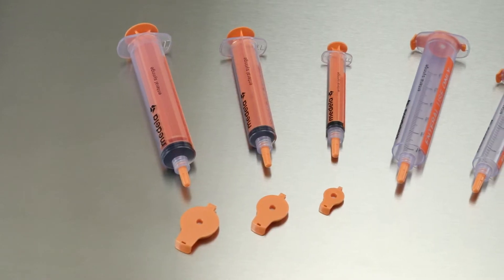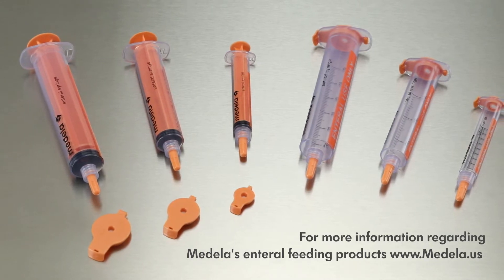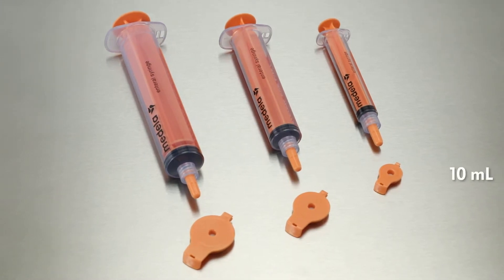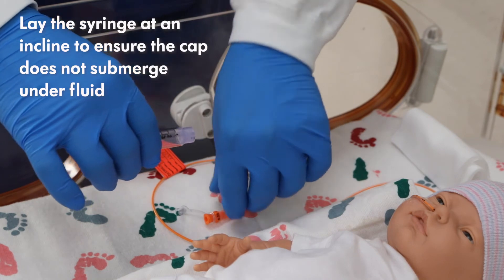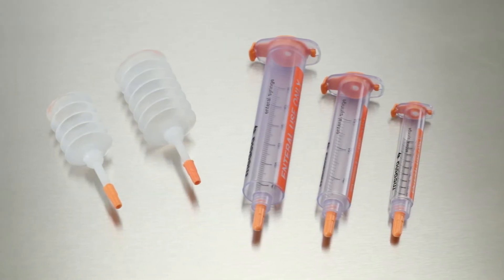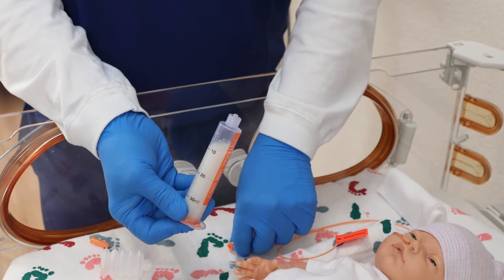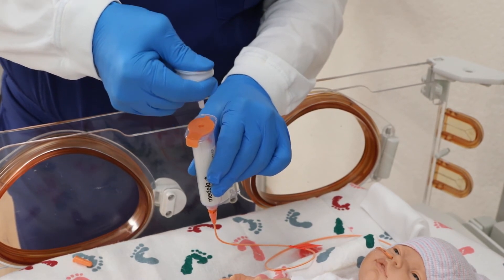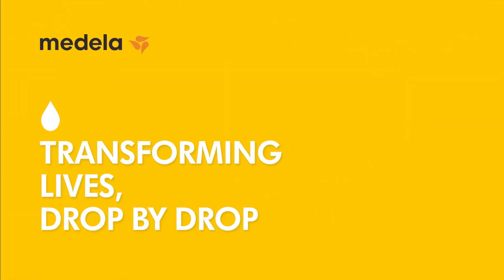Medela Gravifeed® Enteral Syringes, Product In-Service - 1549582 RevA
Instructions for proper clinical use of Medela Gravifeed® syringes for venting and gravity feeding.